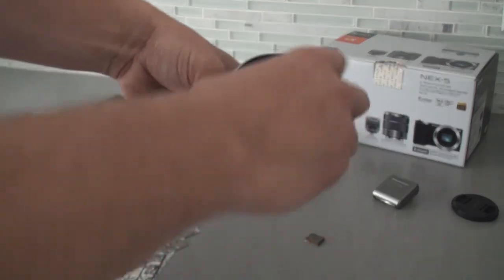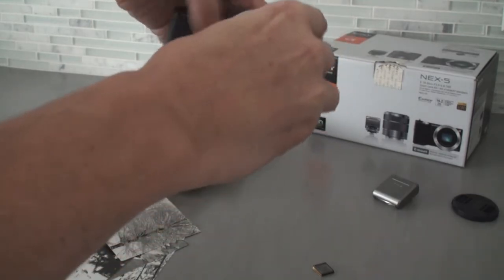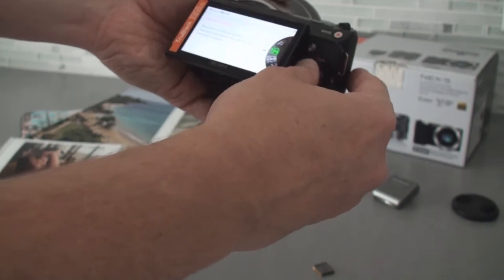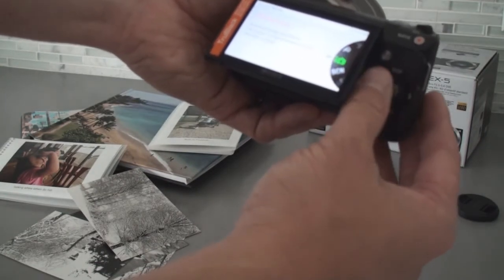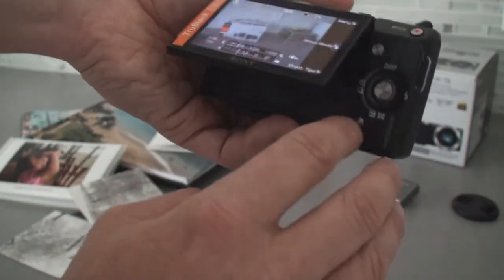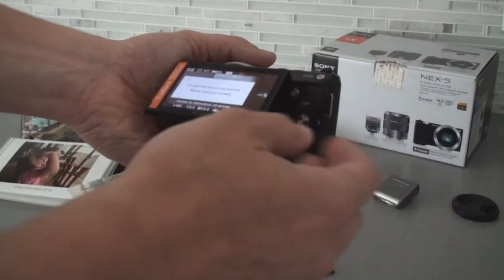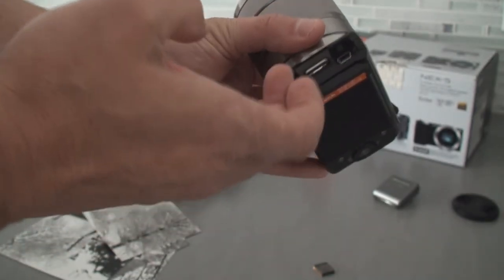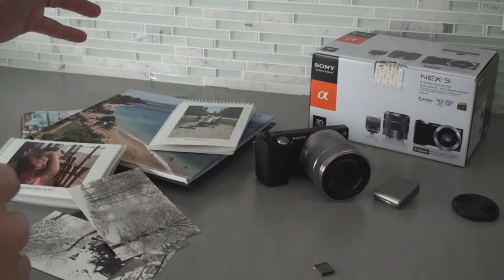What's Cool About the NEX-5 Series Camera from Sony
This video shows you all the stuff you should demo on the NEX-5 series camera from Sony. With the APS-C sensor, it is way bigger than a micro four-thirds sensor for better colour and detail with less noise. With AVCHD video and interchangeable lenses, this camera is full of creative potential. It can also shoot 3D panoramas that you can view through HDMI on a 3D Sony BRAVIA TV.